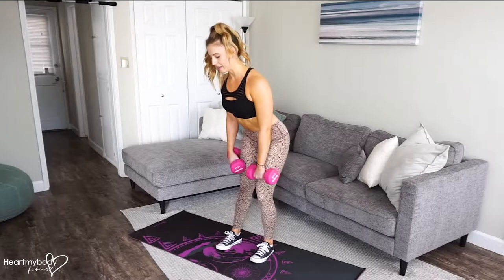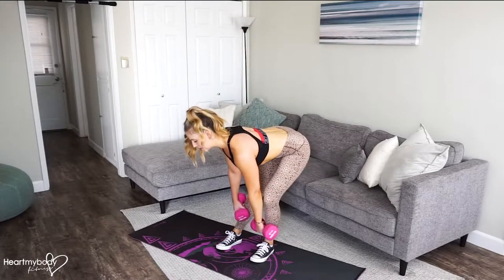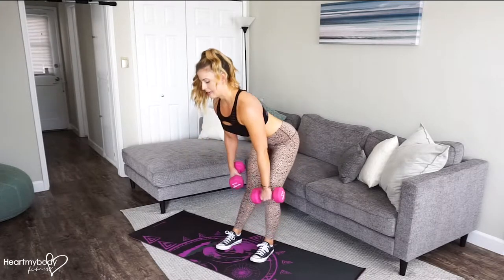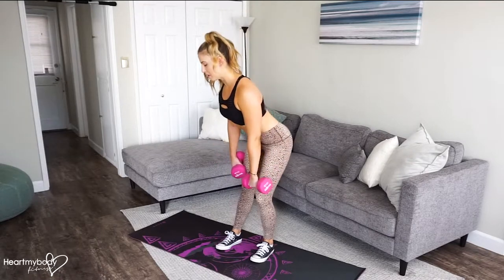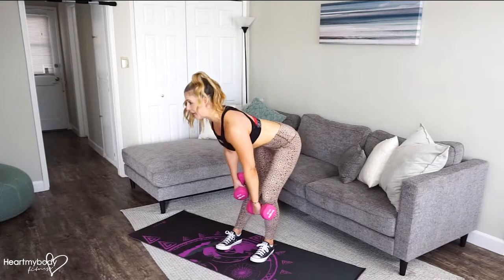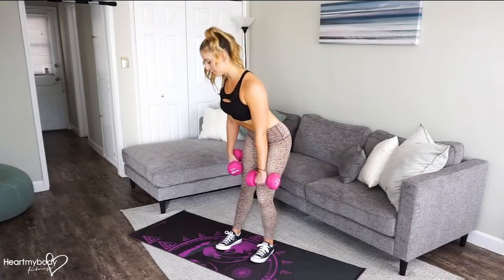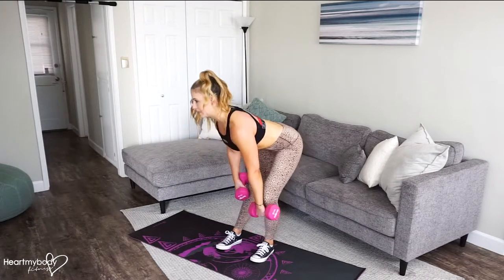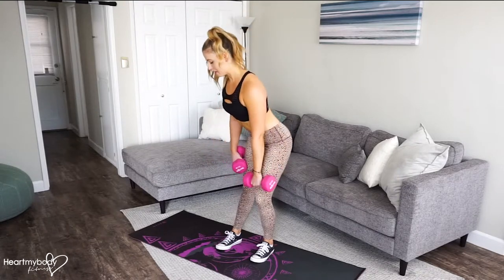How to Do a Rotational Deadlift